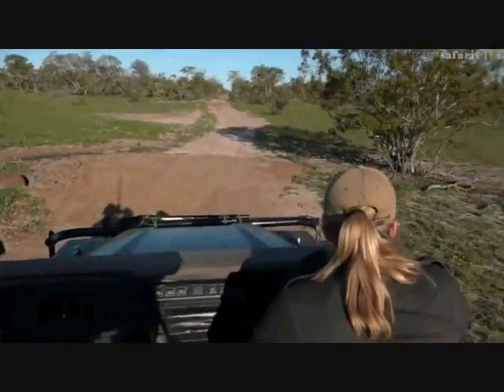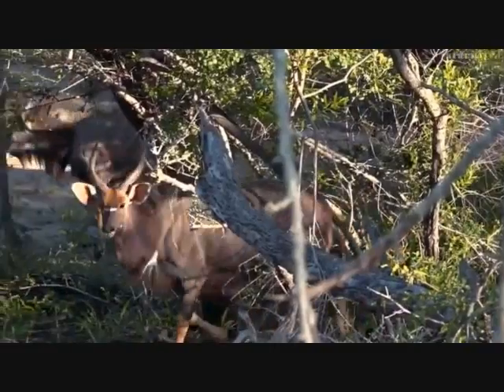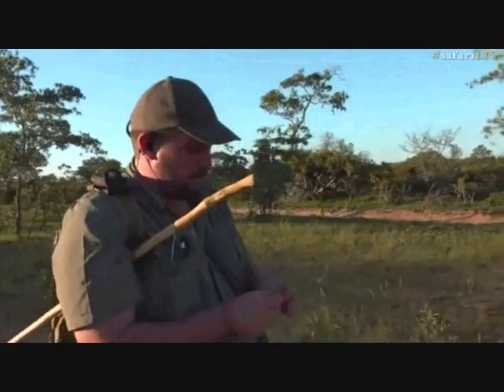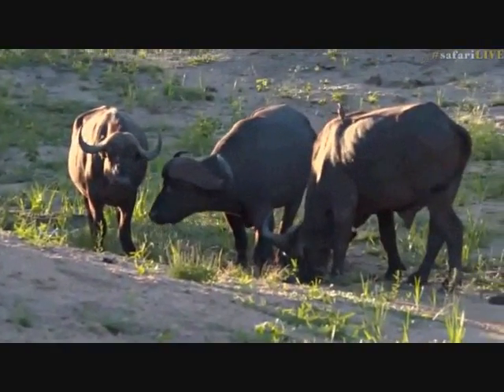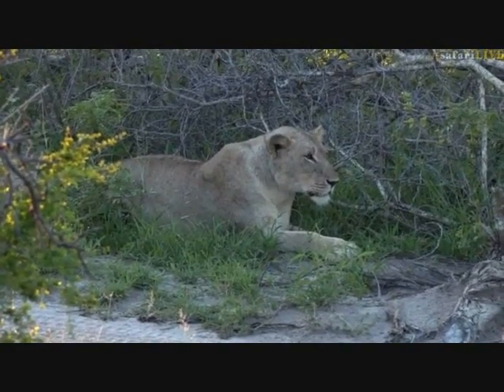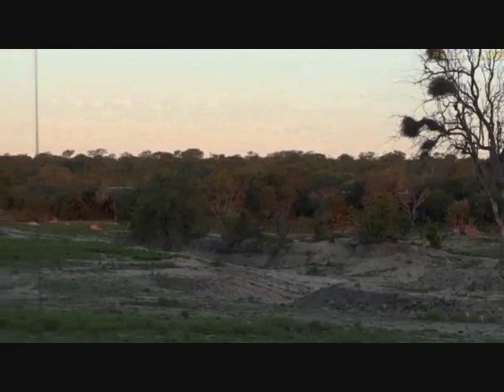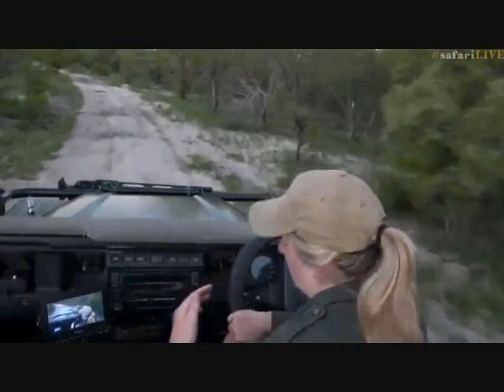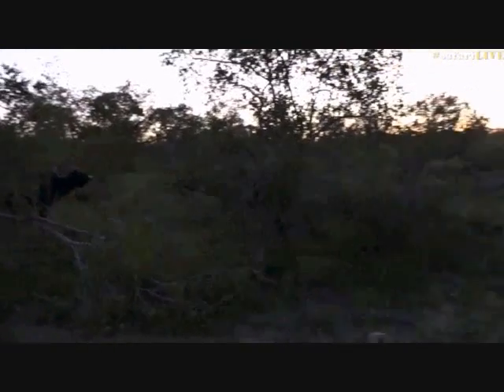Pt 2 Wild Earth Live Sunset Safari Drive at 5:30 PM on Jan 02, 2017 ( Tsalala Pride )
The Tsalala Pride at 44:01, 1:07:43, 1:23:47
FW on Bush Walk at :09, 9:16, 22:28
Also Cardinal Woodpecker 4:39, Nyala 13:15, Dragonfly 17:06, Giraffe 28:03, Buffalo the lions are stalking 37:00, Yellow-bill Oxpecker 42:58,
Talya at Chitwa Dam at 56:31 with Hippos, Impalas, Egyptian Geese and Goslings, Water Thicknees and a Crocodile , Eagle 1:14:51, Impala 1:19:58

Courtesy of WildEarthTV, Nat.Geo, Djuma Game Reserve , Arathusa Game Lodge, Cheetah Plains Lodge and Chitwa Chitwa